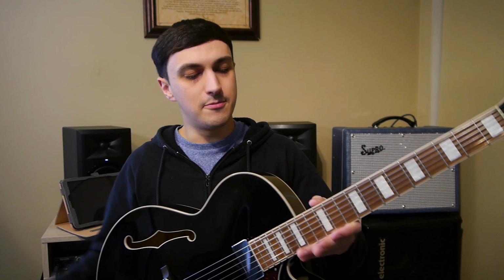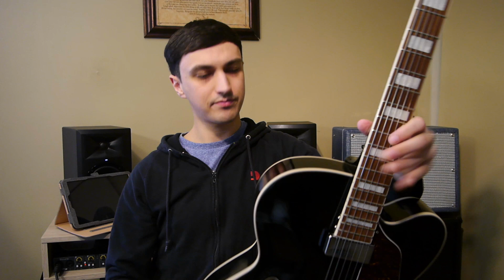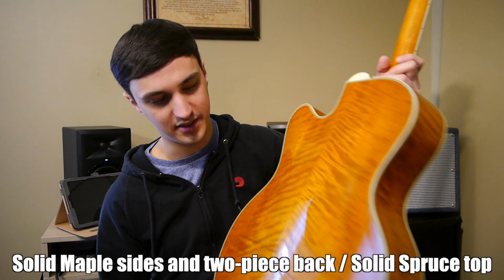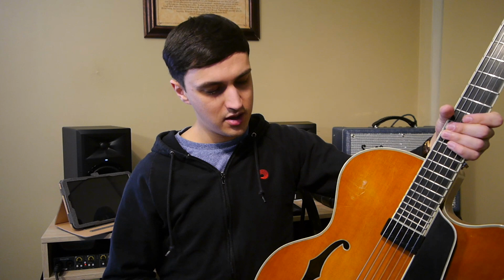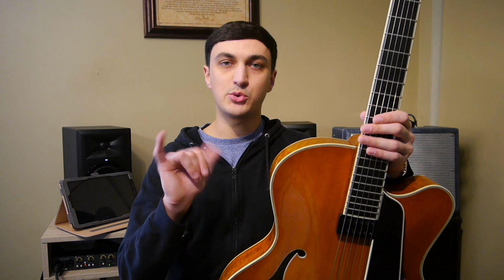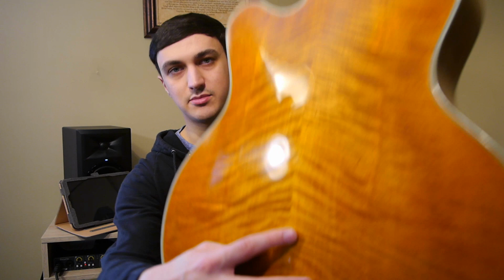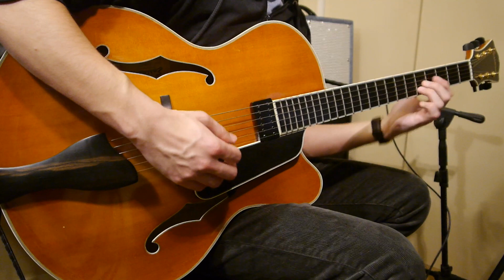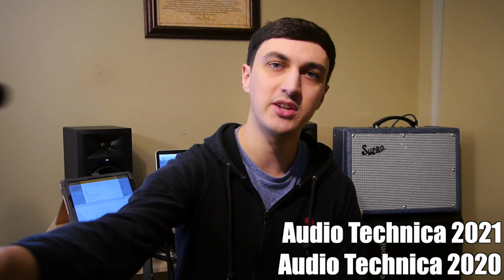$400 vs. $2,000 Jazz Guitar - Part 2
Due to the overwhelming amount of comments and attention that my video from two years ago has received, I've decided to produce a follow-up. This comparison will be much more detailed with better sound quality, flatwound strings, and will offer a bit of my own insight as to how I've learned to use these guitars since filming the initial video. I will also be answering a lot of the common questions asked in the comments section of that video. As always, please do leave any questions you have in the comments and I will do my best to respond!

Today we're looking at the Eastman AR810 with a Kent Armstrong floating 12-pole PAF pickup and a stock Ibanez AF71F. The Eastman features solid wood with Maple back and sides, a Spruce top, Ebony fingerboard, and a Maple neck. The Ibanez used laminate Maple wood for the back, sides, and top. The fingerboard is Rosewood and the neck is Mahogany. Just like the Eastman, it also features a floating pickup and bridge, however the lower bout on the Ibanez is 16" while the Eastman is 17". These are a few differences that are largely influenced by price. You won't find Ebony, solid wood construction, a larger design, or great mechanical pieces on a more affordable guitar like the Ibanez. All in all, the guitars themselves are very similar and what we are listening for in this video are the differences you get in tone for your money.
*Does the $2,000 price tag on the Eastman justify the improvements made over the Ibanez? I'd love to hear your thoughts.
Last week, I set out to come up with the best possible tone in the studio using the affordable Ibanez AF71. I used tools like compression, different mics and placements, and equalization. If you're interested in hearing what I came up with, check out the video here: